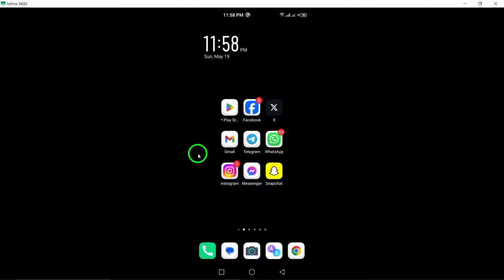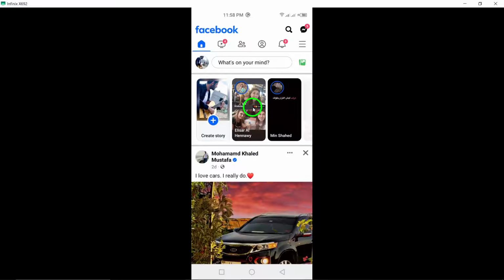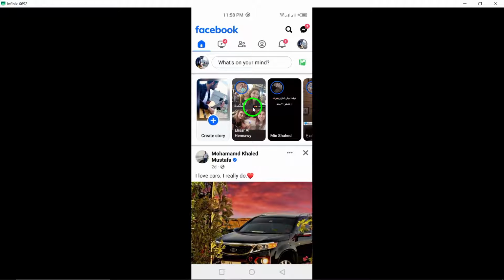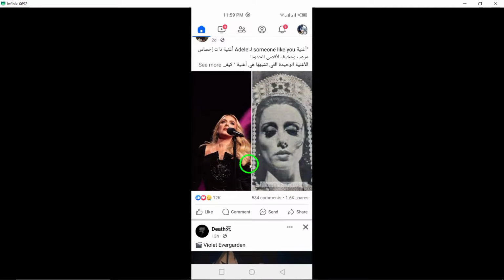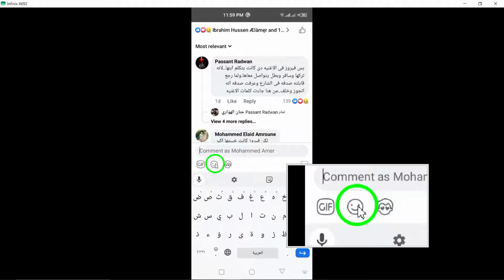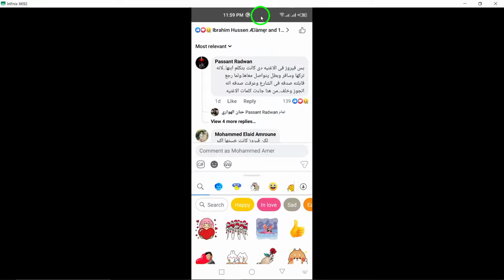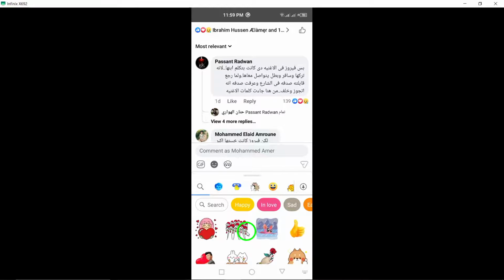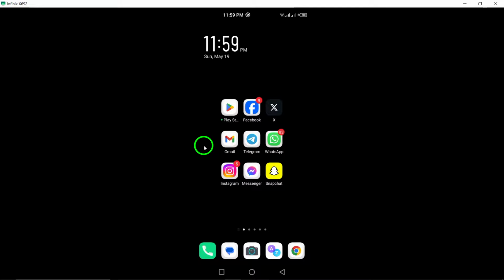How to Comment With A Sticker On Facebook (Updated)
Learn how to comment with a sticker on Facebook with our updated tutorial:

1. Launch the Facebook app on your Android.
2. Scroll down to find the post where you want to add a Sticker comment.
3. Tap on the comment bar below the post to start typing your comment.
4. Tap smiley face icon near the comment box.
5. Choose a Sticker: Select the sticker you want to use.
6. When you finish Tap Post to share your comment with the sticker.

Enhance your Facebook commenting experience by adding fun and expressive stickers to your interactions. Follow these simple steps to make your comments visually engaging and stand out on the platform. Watch our video tutorial now to learn how to incorporate stickers into your Facebook comments effectively.